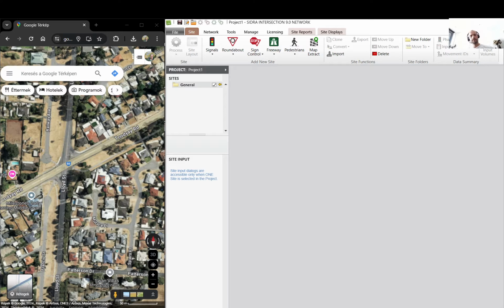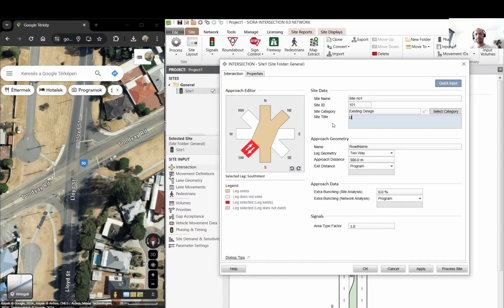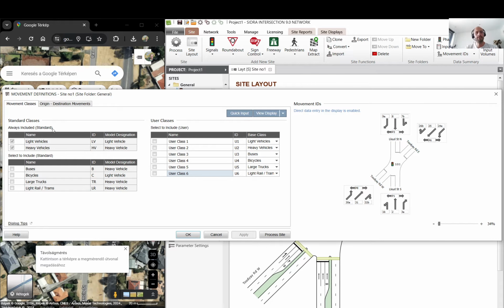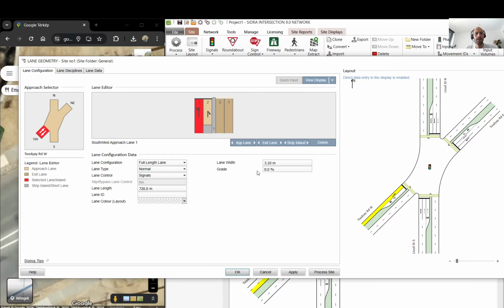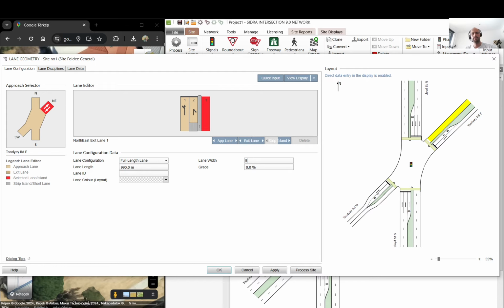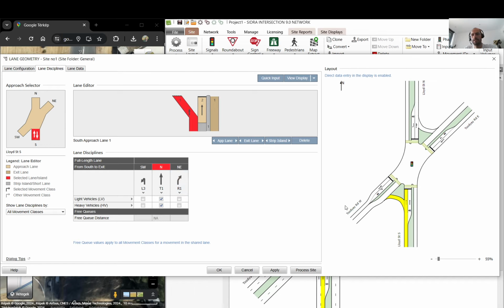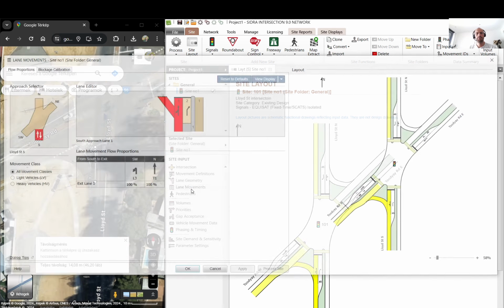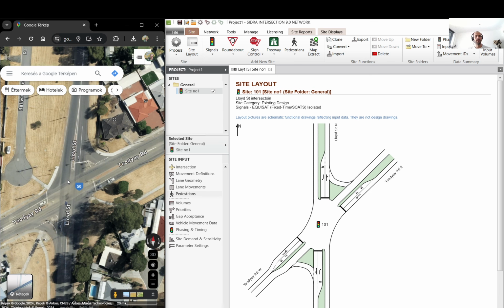SIDRA Tutorial - 4-arm simple signalised intersect - Part 1